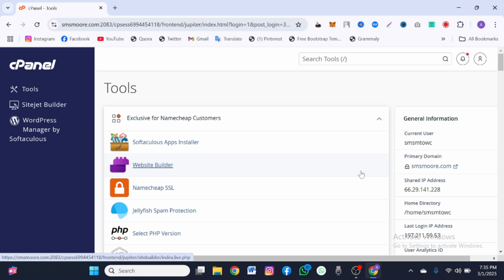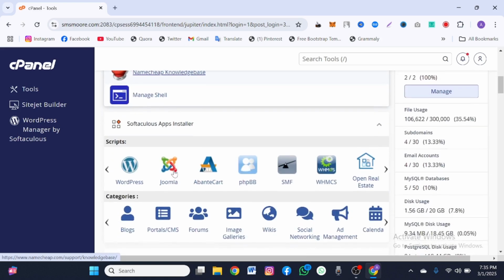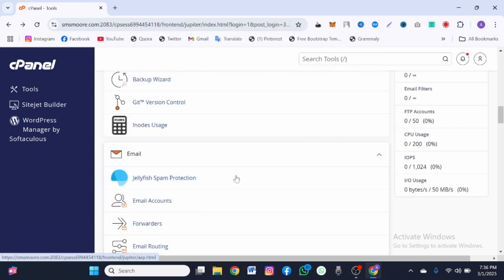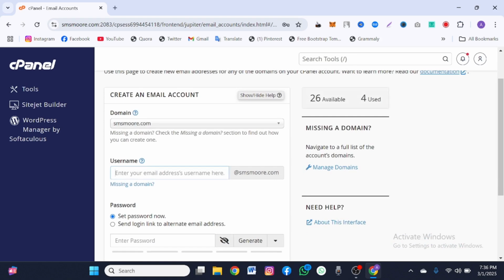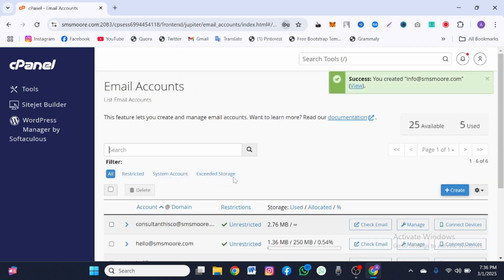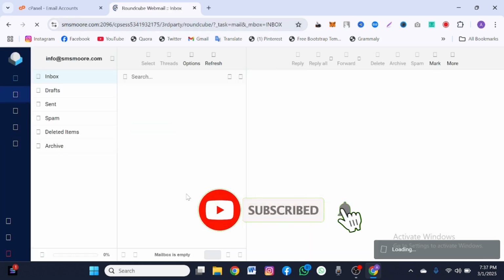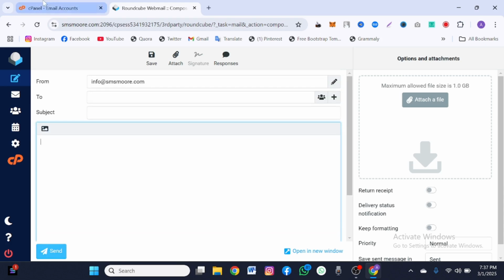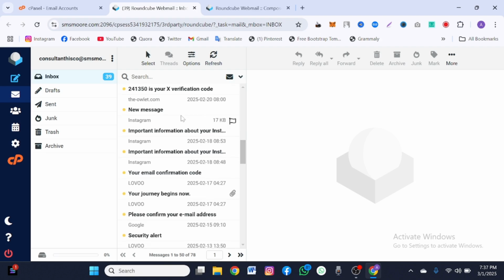How to Create a Business Email/ Company Webmail in cPanel | Cpanel Mastery Tutorial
How to Create a Company Email/Webmail in cPanel | cPanel Mastery Tutorial

 In this video, you'll learn:
✔ How to create a company email in cPanel
✔ How to access your webmail
✔ How to set up email forwarding
✔ How to configure your email on Gmail or Outlook
✔ How to troubleshoot common email issues

 Need a website? Let's work together!

Our Services:
✔ SEO